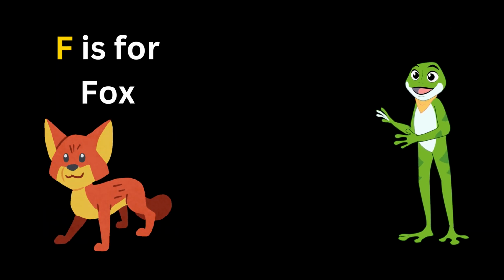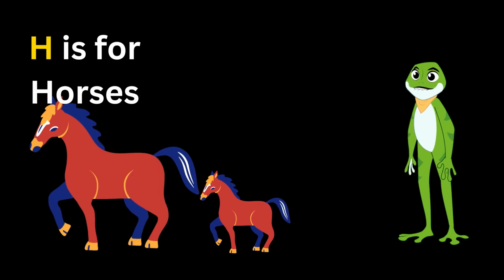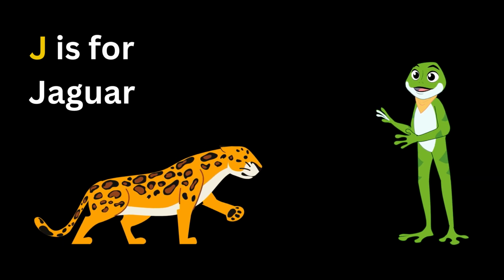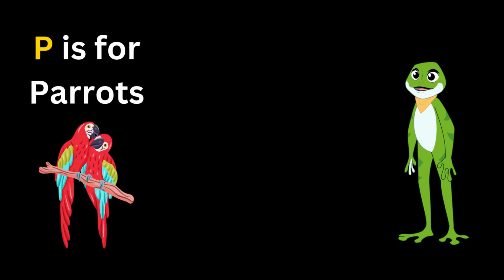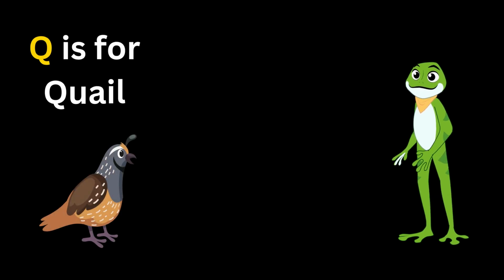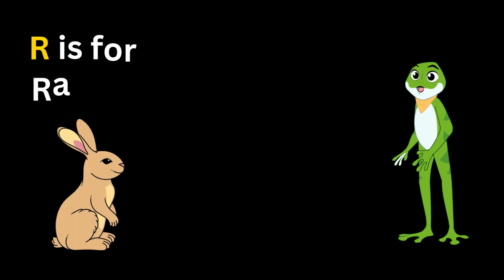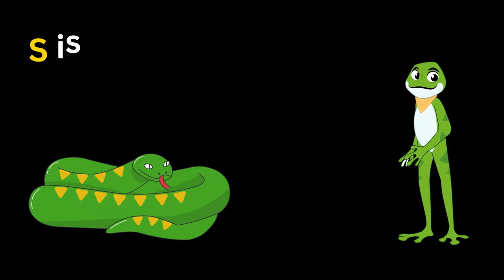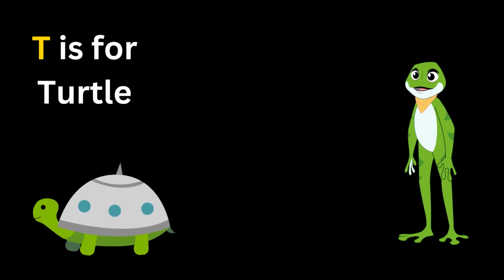Adhara's ABC Learning Storybook - Personalized kids' learning Video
Prepare for a wild and wonderful journey through the alphabet, starring  Adhara'. This one-of-a-kind, personalized ABC animal video brings learning to life with exciting animals, fun facts, and a unique touch just for Adhara'!

From A for Alligator to Z for Zebra, each letter introduces a new animal with engaging animations and playful, cheerful music. But the best part? Adhara''s Personalized Learning Video!

Perfect for little learners, this custom-made video builds early literacy skills while sparking curiosity about the animal kingdom. Watch as Adhara''s uniquely discovers her ABCs!